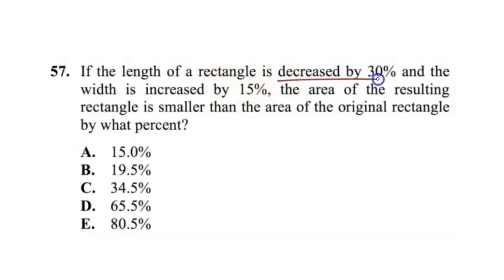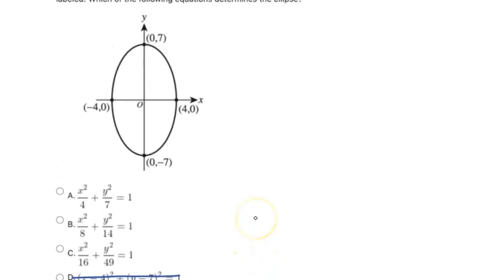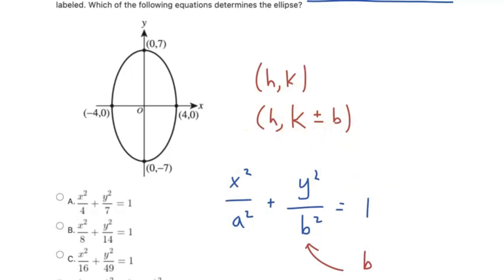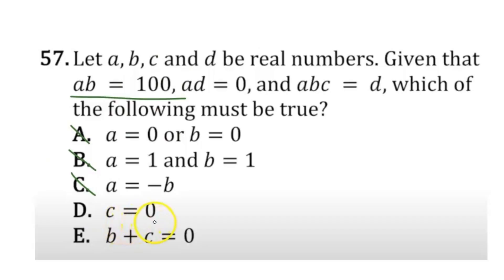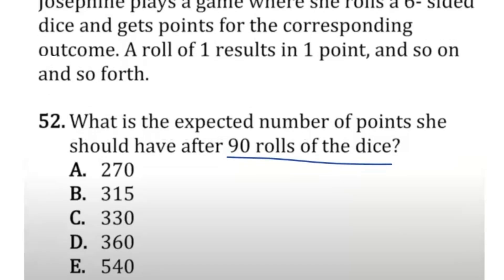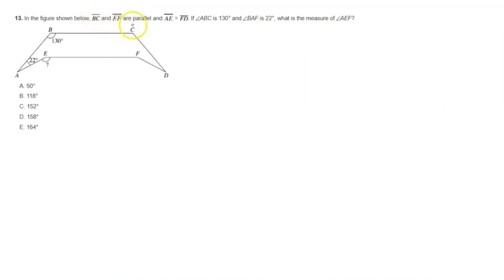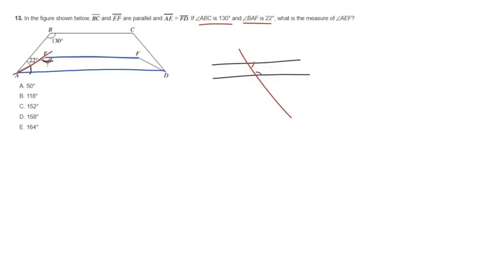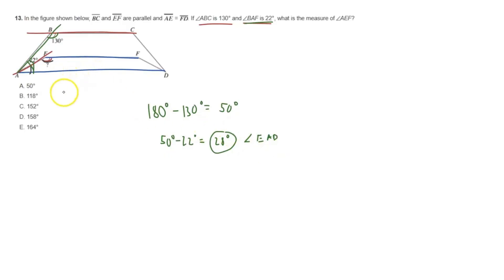5 ADVANCED Math Questions to Score 35+ on ACT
Darren walks you through some challenging ACT Math problems to help you sharpen your test skills.

We're here to help you practice ACT Math topics including algebra, geometry, trigonometry, statistics, and coordinate plane problems... all aligned to the official ACT exam.

🎯 Learn the strategies, shortcuts, and problem-solving approaches used by top scorers. Whether you're aiming for a 25 or a 36, our videos are designed to help you grow!!!

0:00 Level 1 Problem
1:08 Level 2 Problem
3:31 Level 3 Problem
5:10 Level 4 Problem
6:51 Level 5 Problem